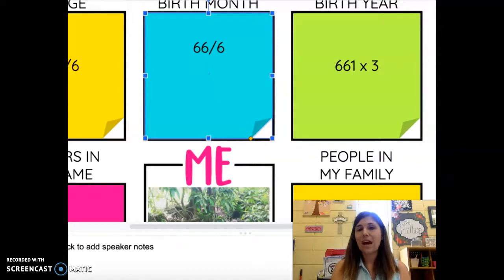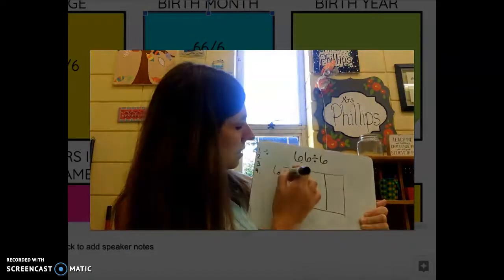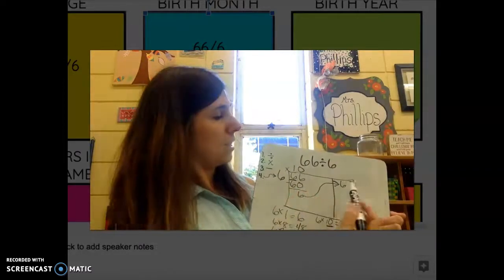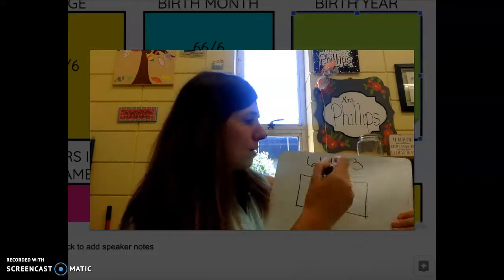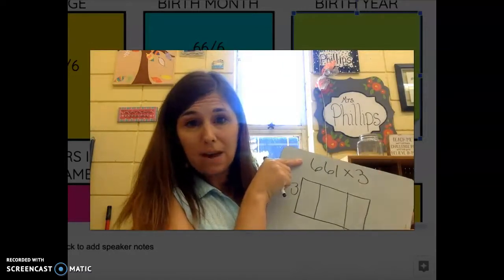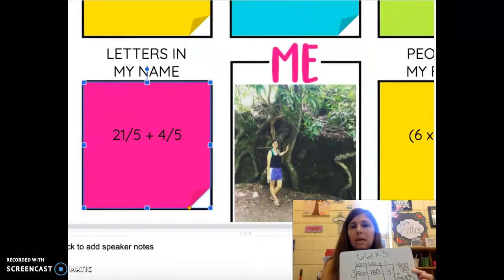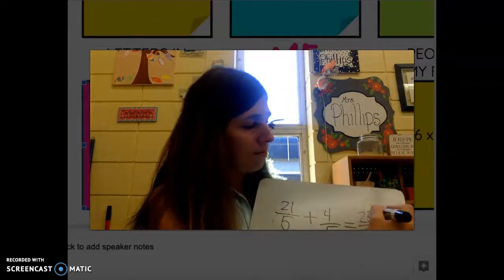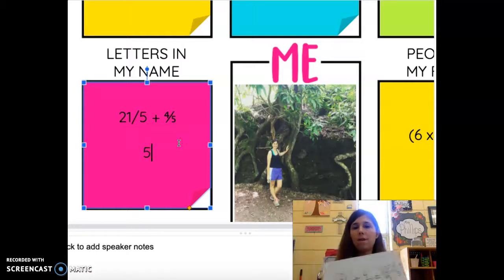Figure Me Out Instructions